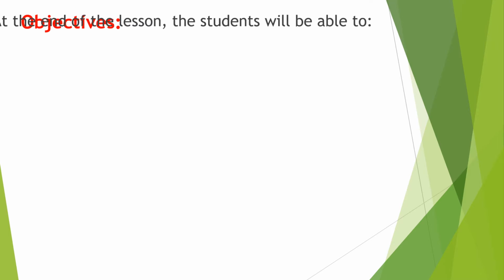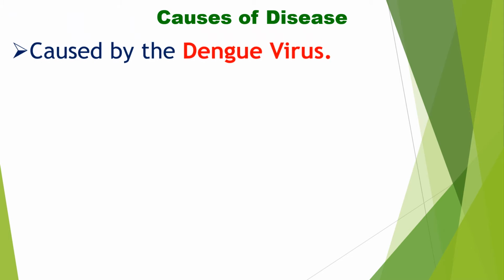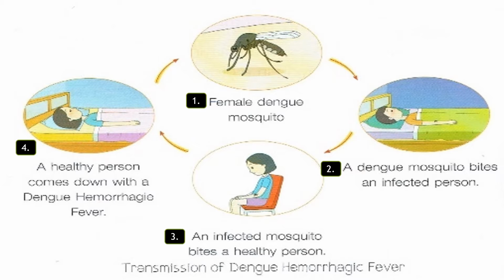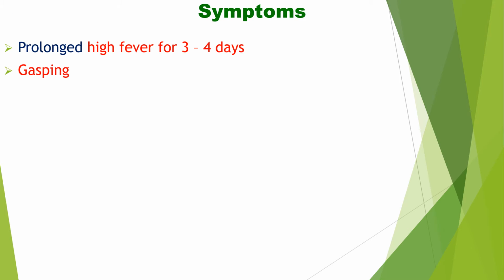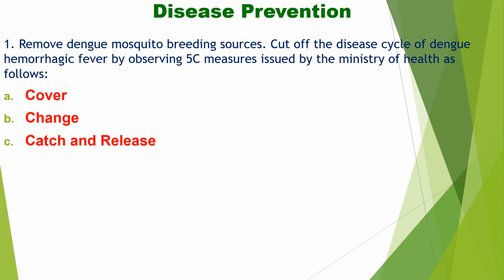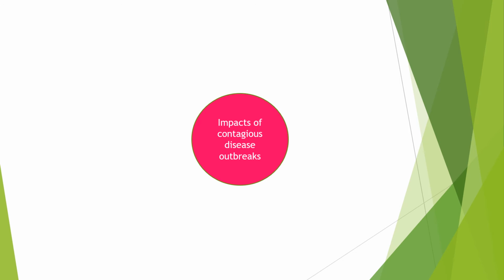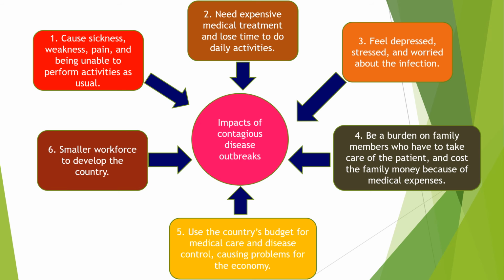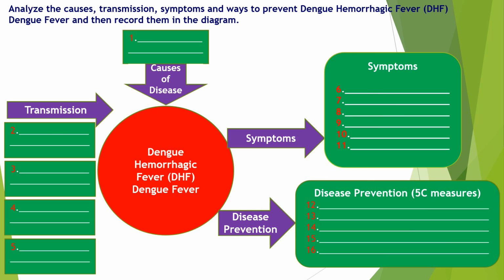2nd lesson p6 Dengue Hemorrhagic Fever video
second online teaching topic 2021 about Dengue Hemorrhagic Fever